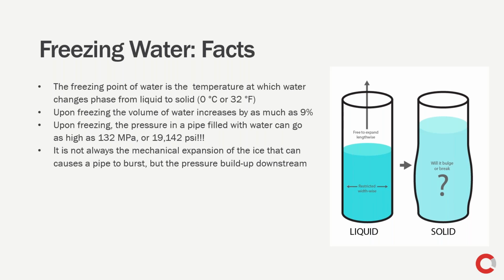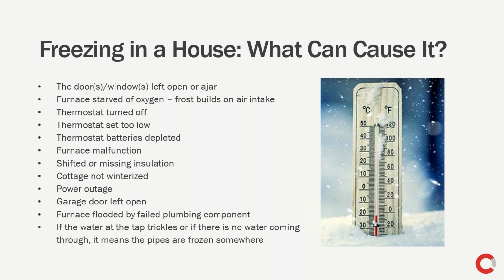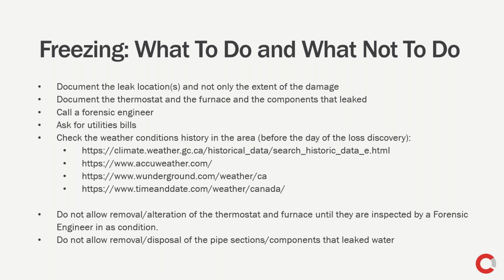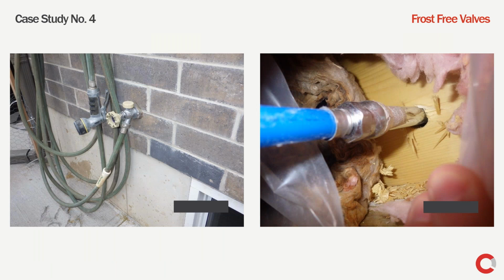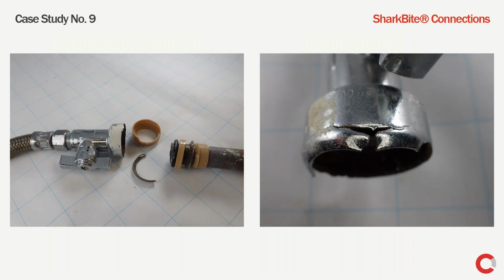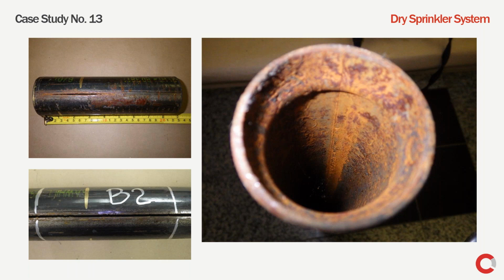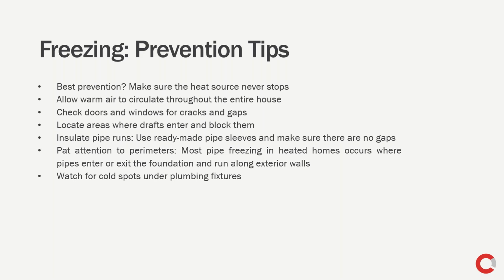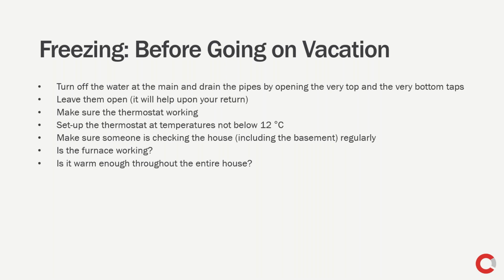Fit to Burst: Frozen Pipes and Water Damage Claims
Winter is fast approaching and that means falling temperatures and frozen pipes. Frozen and burst pipes are extremely common in the winter months and add significantly to the billions of dollars insurers pay out each year in water damage claims. Yet, despite the significance of these claims – both individually and taken as a whole – they are rarely afforded the same kind of attention as other severe risks.

In this webinar, we will be discussing the many factors that can cause or contribute to frozen pipes and the vulnerabilities in structures that lead to these issues, as well as what to look for and what to do when attending a scene. In the process, we will be reviewing a number of different case studies before going over some quick tips on prevention.